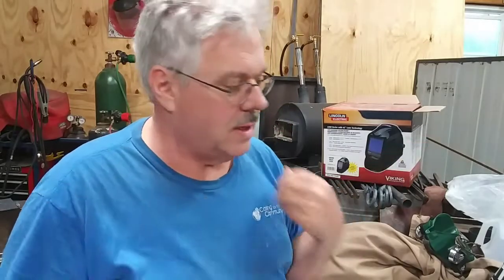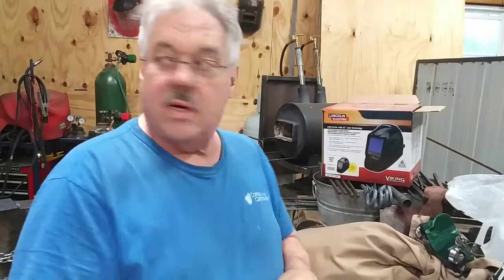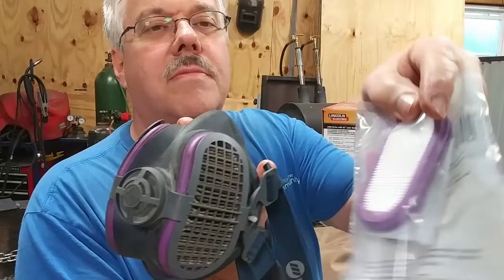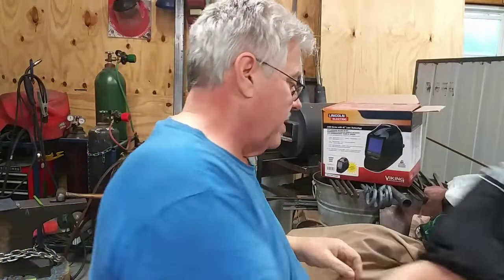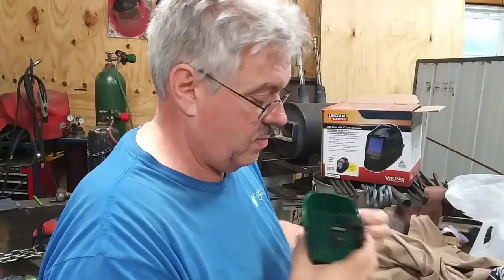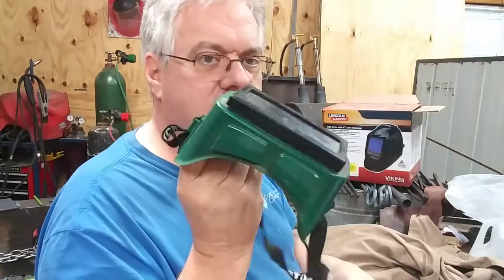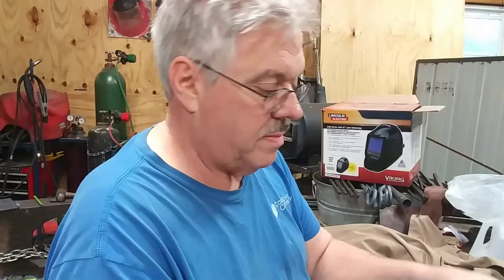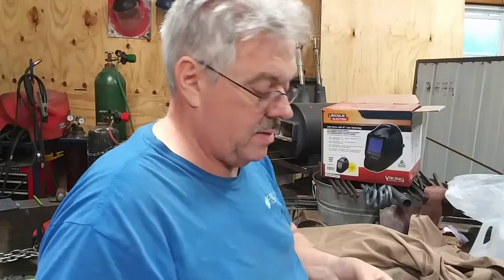Preparing Welding Gear, Welding Mask Filters, Respirator Filters, and more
I am getting ready for a welding course. Even though I have welded for decades I have never TIG welded so I want to learn about it.  Here I am cleaning up my old mask and changing the clear protective lenses or filters. I am also going over my Lincoln Viking 3350 and changing the clear lens on the front of it.
I am also changing the filters in my Miller LPR100 Half Mask Respirator.
I even picked up a new a new Welding Shirt that is Flame Retardant.  (Revco Black Stallion Khaki FR Welding Shirt (FS7-KHK))